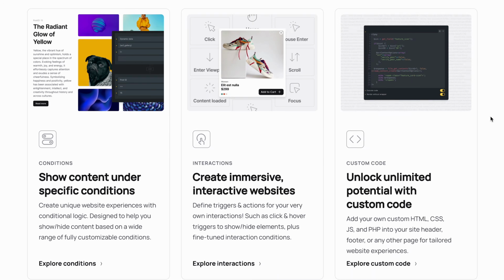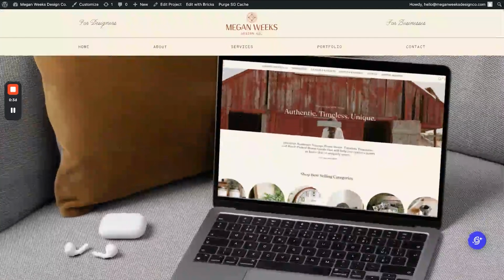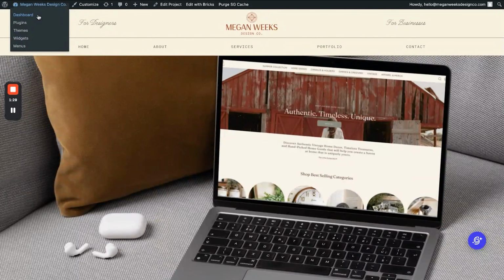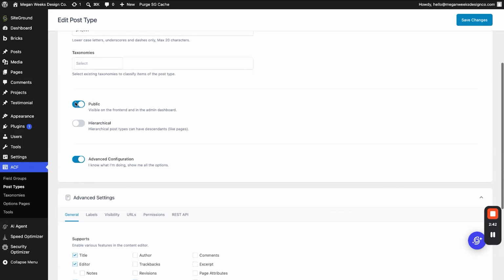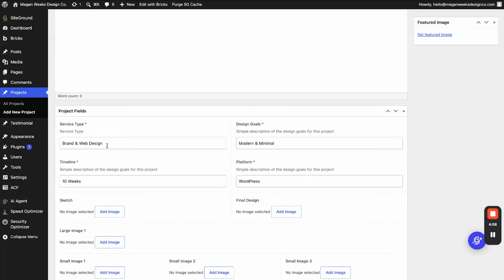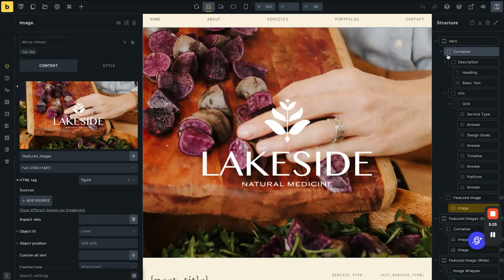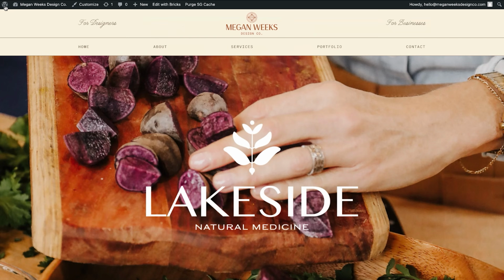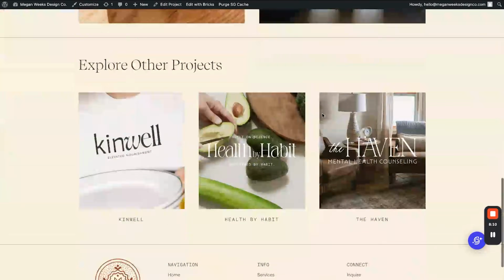How to Build a PROFESSIONAL Portfolio Website with WordPress & Bricks!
Ready to build a portfolio website that actually helps you book clients? In this video, I'll show you how to create a clean, professional portfolio website on WordPress using Bricks Builder, no expensive templates or bloated page builders required.

Whether you're a graphic designer, web designer, creative freelancer, or service provider, this tutorial will walk you through the entire process of building a modern portfolio that's fast, responsive, and easy to customize.

In this video, you'll learn:
• How to build pages with Bricks Builder and set up your ACF
• How to create a clean, professional layout
• Best practices for showcasing your work
• How to build a website that helps convert visitors into clients

Get weekly exclusive graphic design tutorials, behind-the-scenes creative business content, private podcast episodes, and access to a supportive community of other creatives.

As a Circle Member, you’ll also get access to our private Discord channel, where I’m chatting with other creatives Monday through Friday about design, business, client work, and everything in between.

Want to join my upcoming Creative Business Roadmap course waitlist?! Launching later this year with limited spots available!